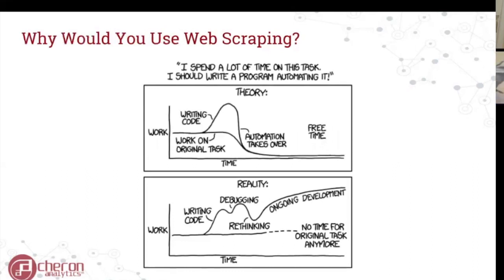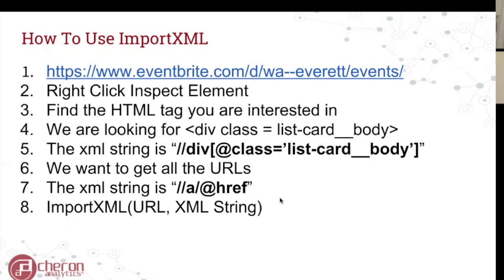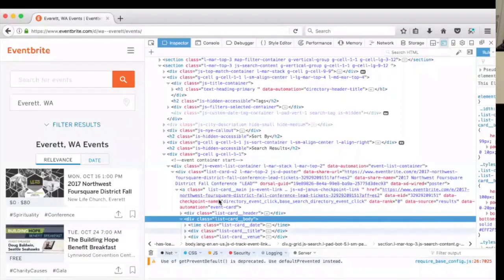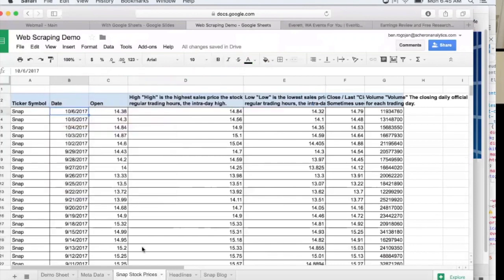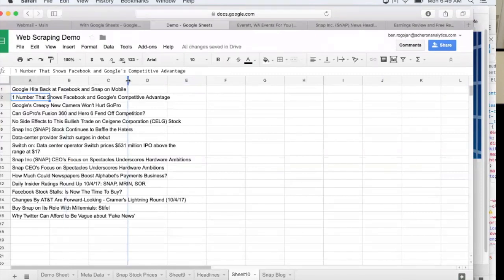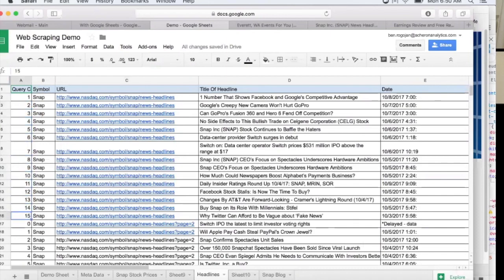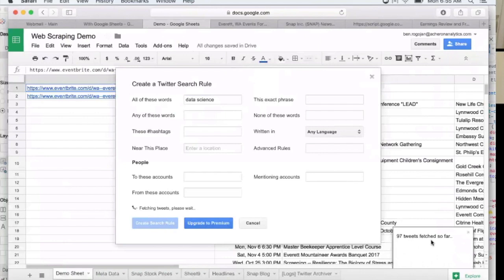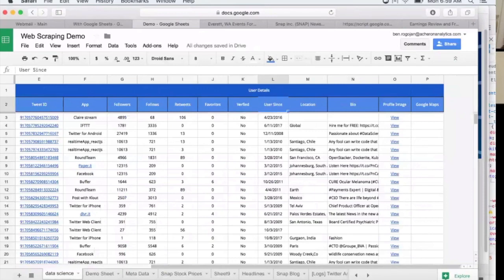Web Scraping With Google Sheets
This webinar is part of the ME720 The User Experience course offered by Dr. Paola Pascual-Ferrá at Loyola University Maryland in Fall 2017. For more information about Benjamin Rogojan, please For more information about Loyola University Maryland's Emerging Media online Master's program, please